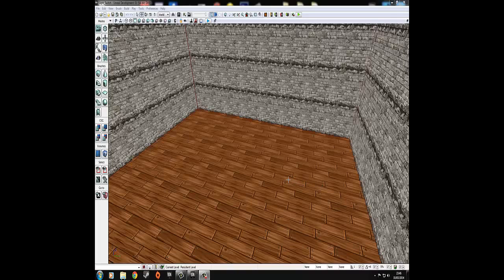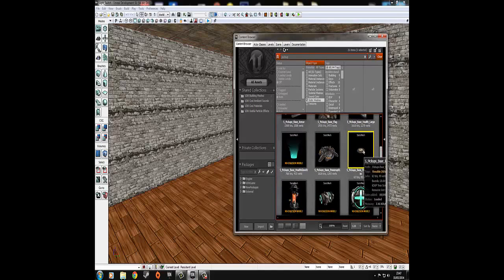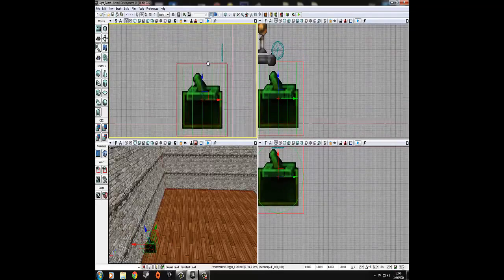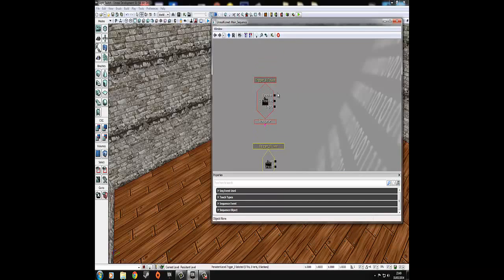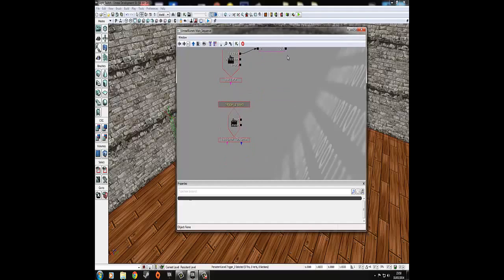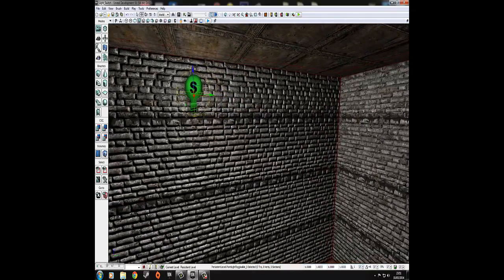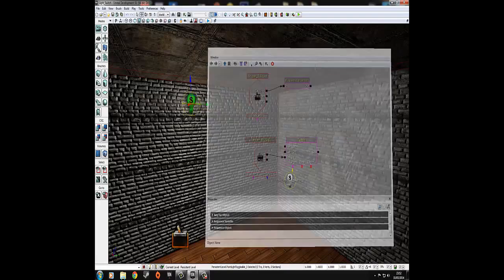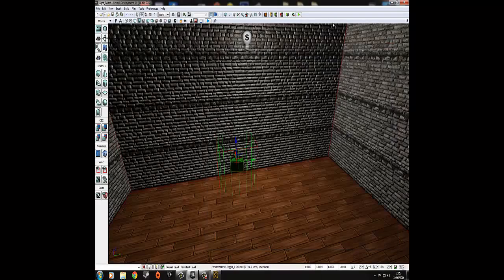UDK Tutorial - Toggleable Light Switch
This is a very useful UDK video tutorial which demonstrates how to create a light which can be turned on and off (toggleable) using a simple trigger. This can be used for lights in rooms but also for flashing alarm light or spooky flickering lights. Any other ideas? Let us know how you use it.